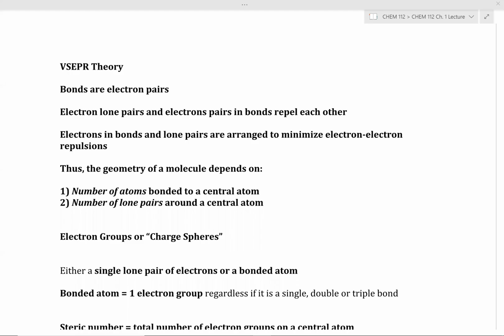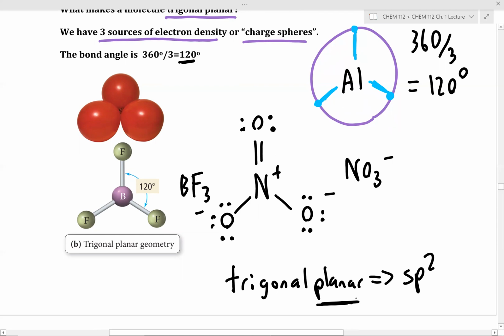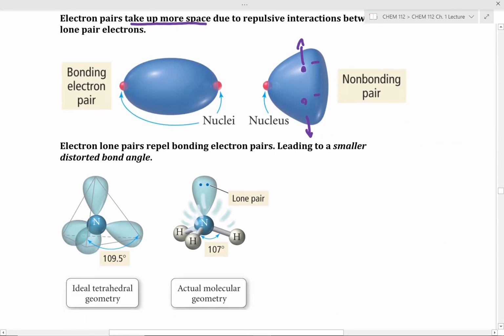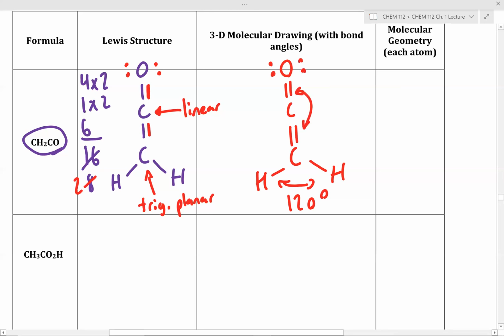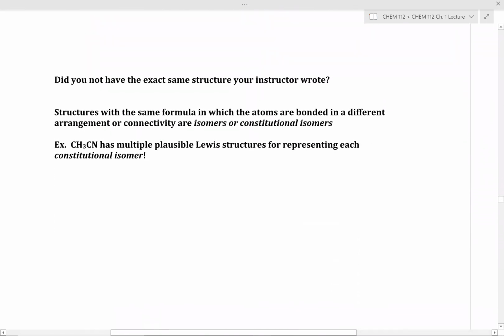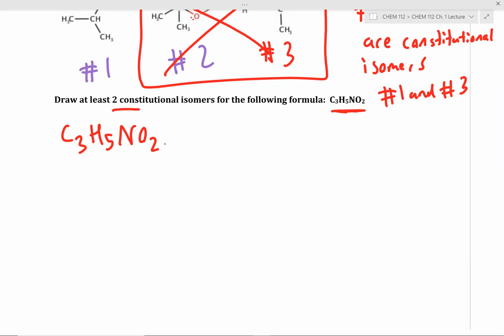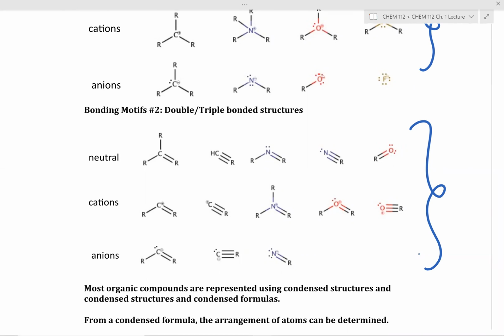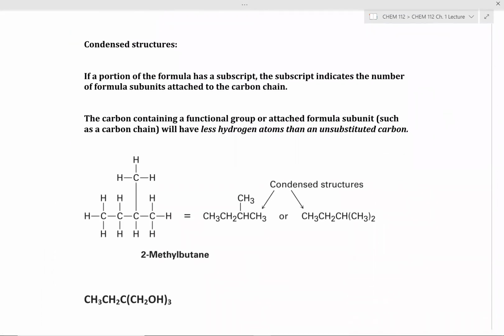CHEM 112 Lecture 6